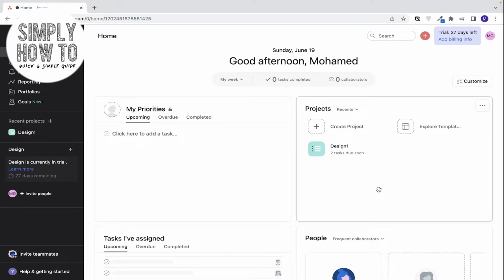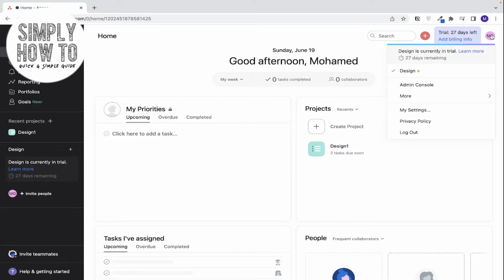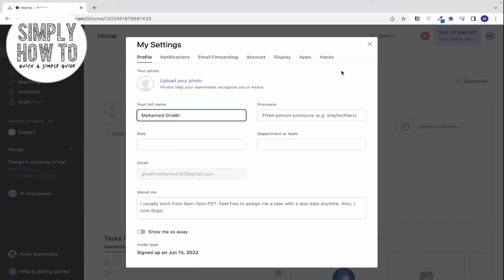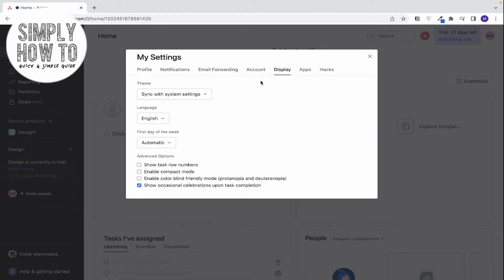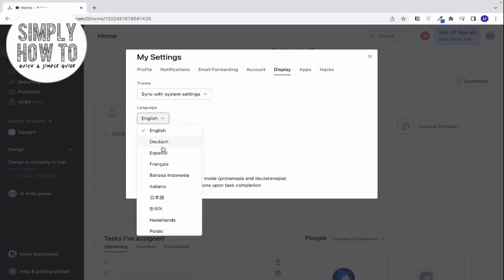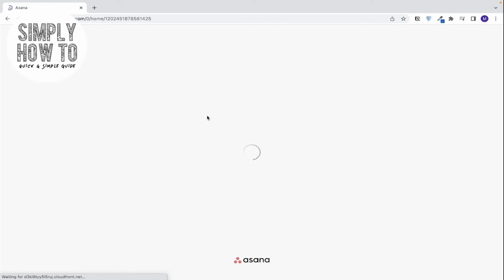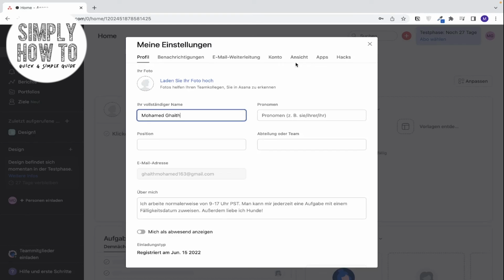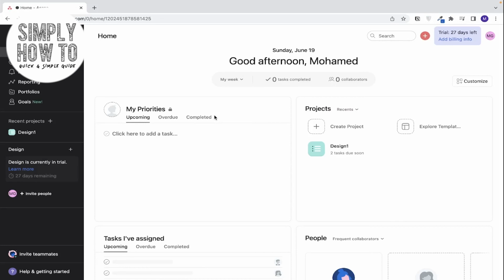How to Change Asana Language in Asana